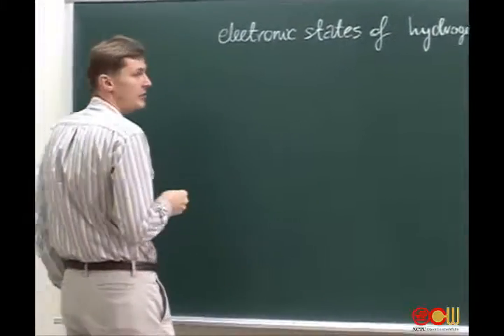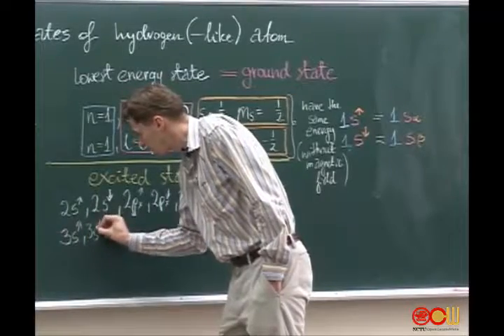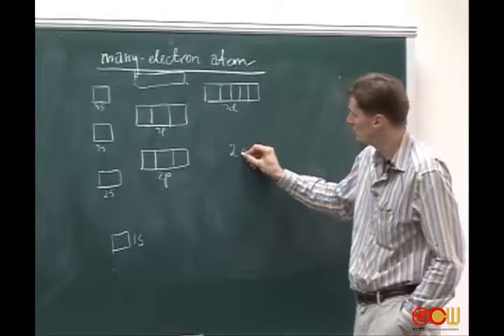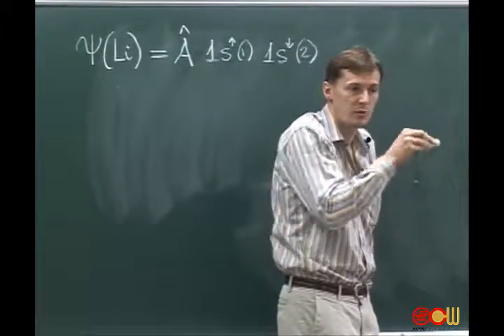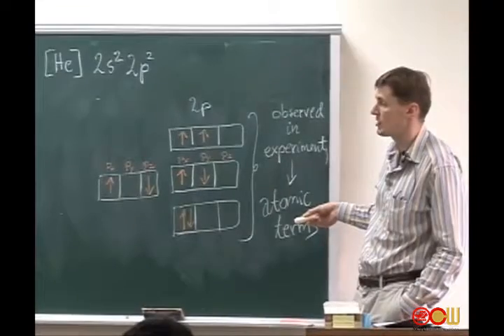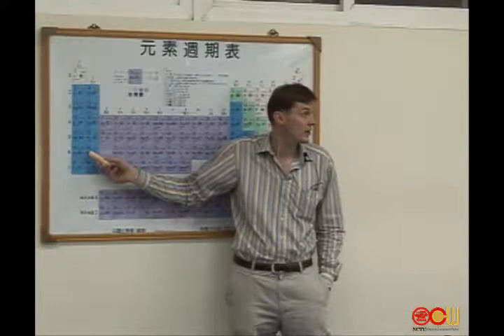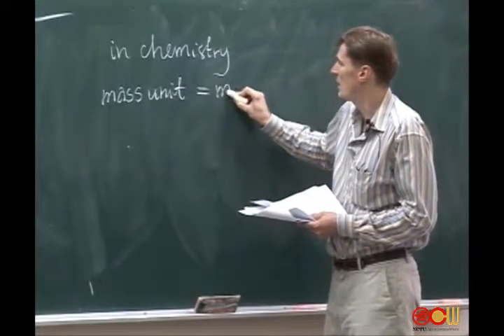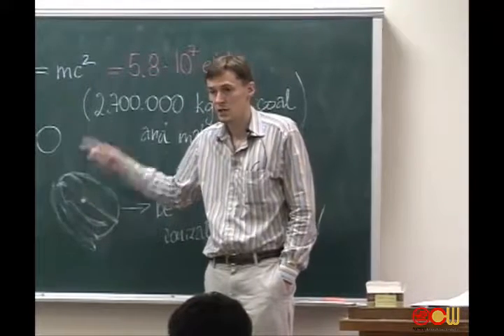Lec 05 Chapter 1 The Quantum World (5/6)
1-12 Orbital Energies
1-13 The Building-Up Principle
1-14 Electronic Structure and the Periodic Table (½)